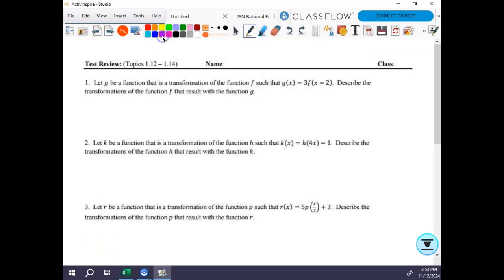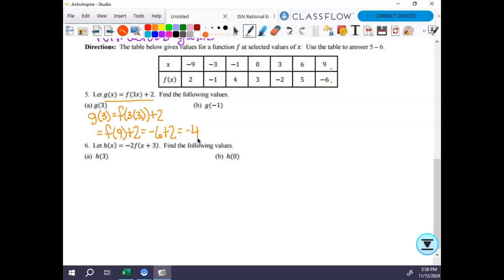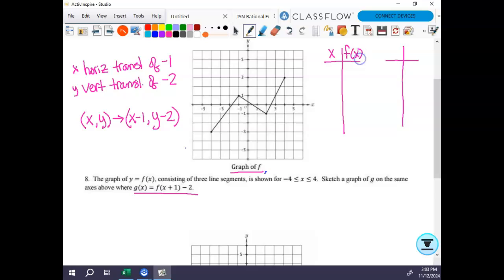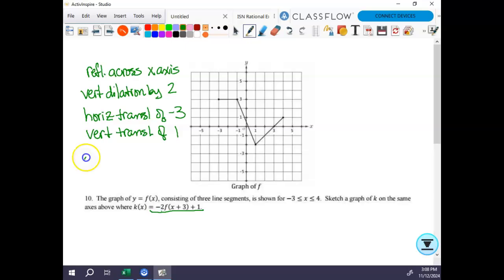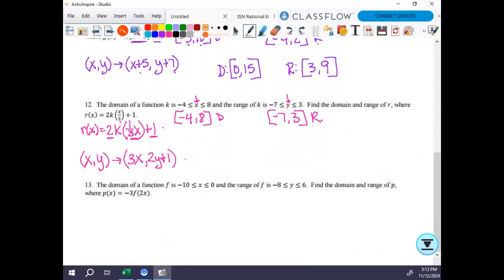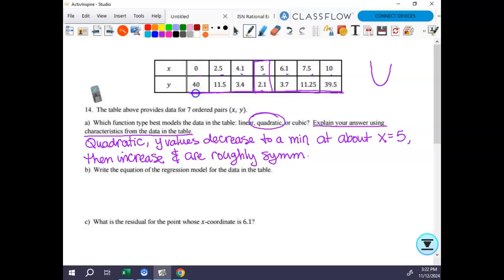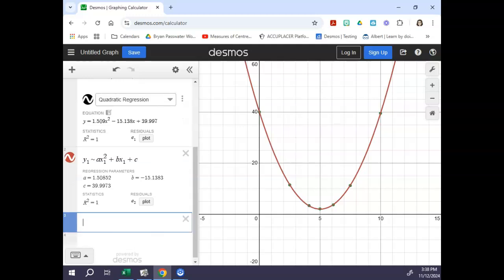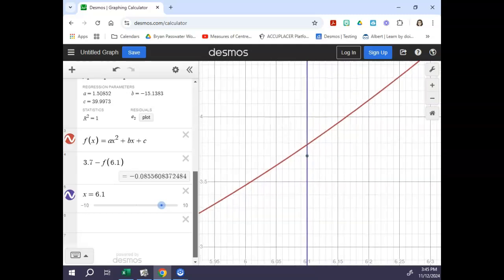Test Review Topics 1.12-1.14 APPC2425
There is a 5 minute update video after this one!